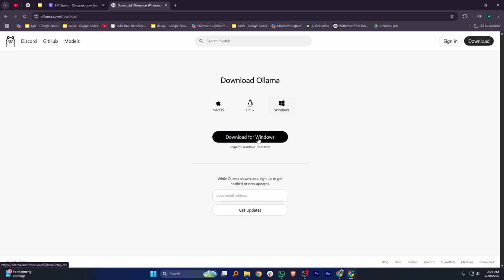LM Studio vs Ollama_ Local AI Model Showdown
💡 Explore Two Leading Local AI Interfaces To Run LLMs On Your Own Hardware!

✅ What You’ll Learn:

🟣 Installation And Setup Process For LM Studio And Ollama
🟣 Supported Model Formats, Plugins, And Extensions
🟣 Performance Benchmarks And GPU/CPU Utilization
🟣 User Interface, Workflow Integrations, And Ease Of Use
🟣 Privacy, Customization, And Offline Capabilities

⚡ Takeaway: Choose The Local AI Model Interface That Best Fits Your Technical Needs And Workflow!